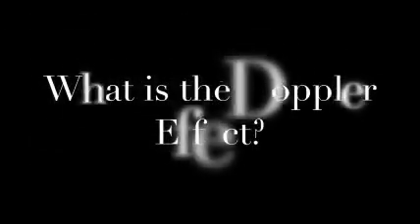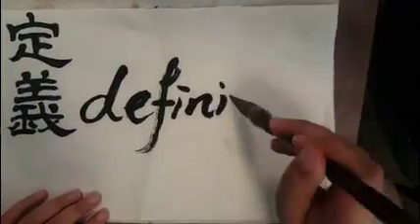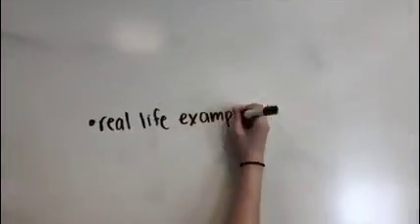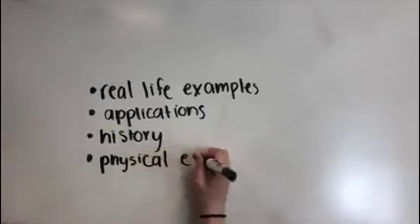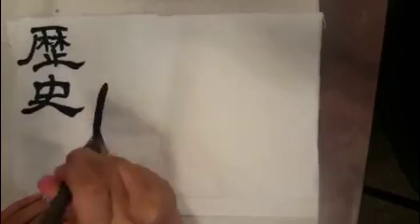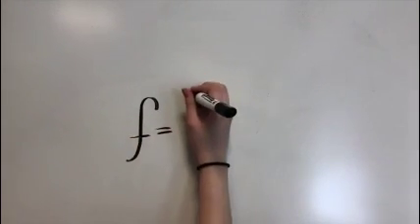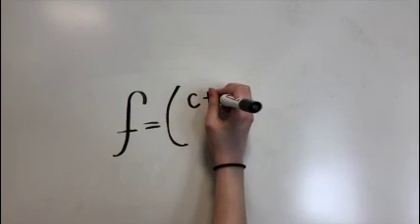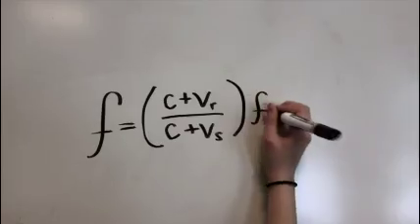EDHS Doppler Effect Small